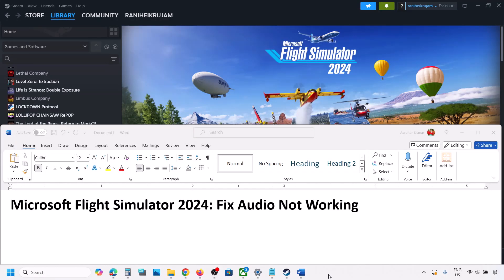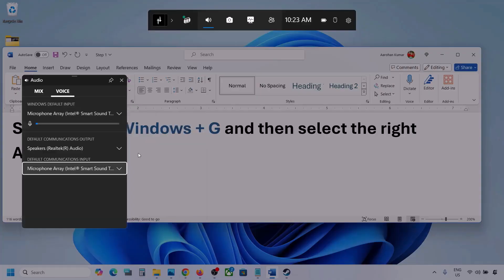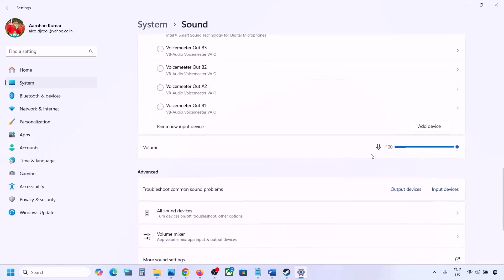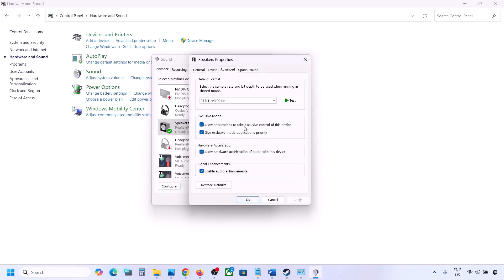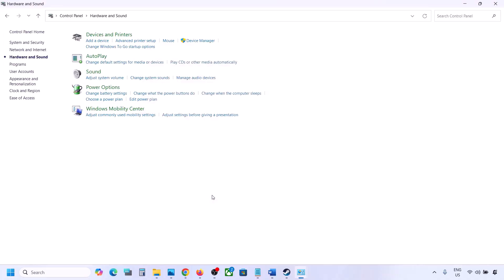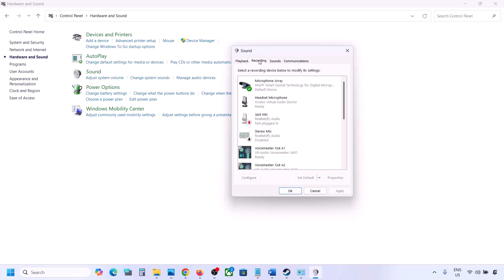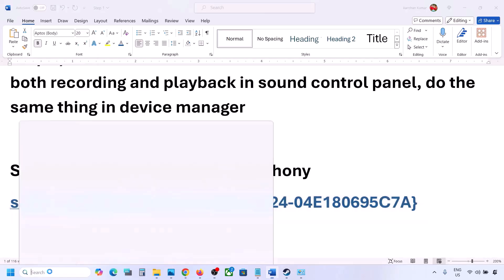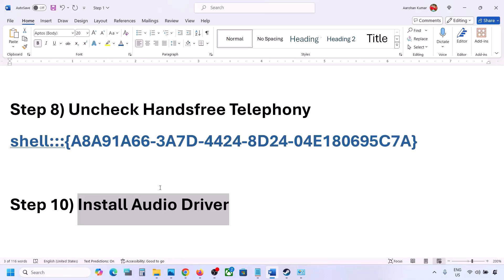Microsoft Flight Simulator 2024: Fix Audio Not Working Fix Crackling, Muffled & Popping Audio On PC